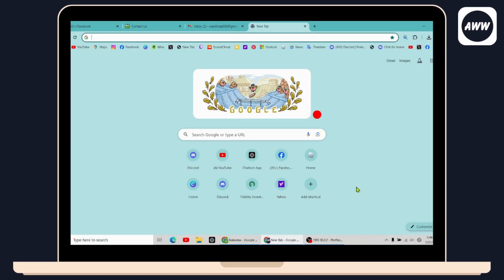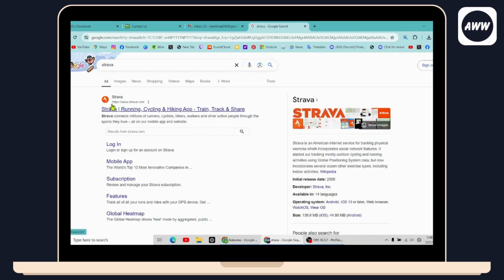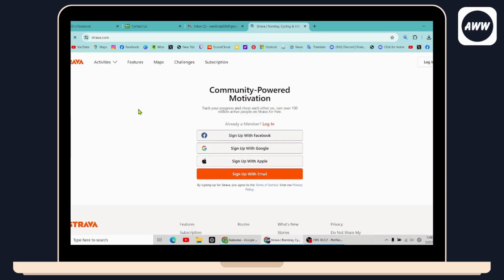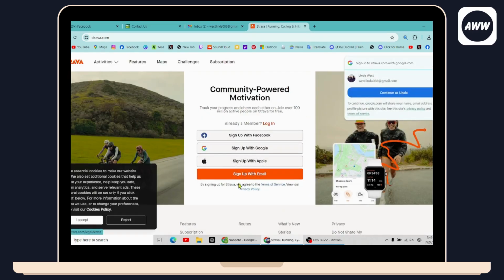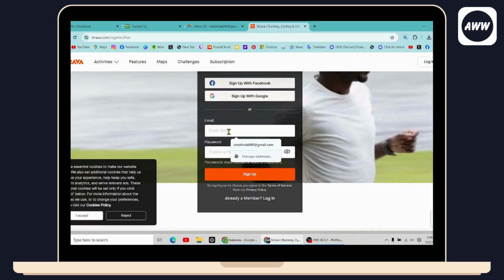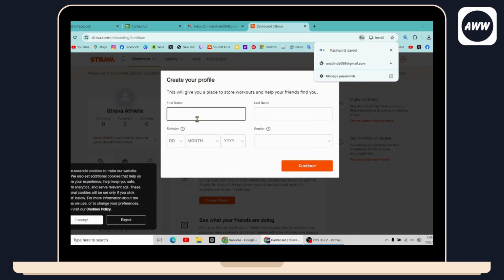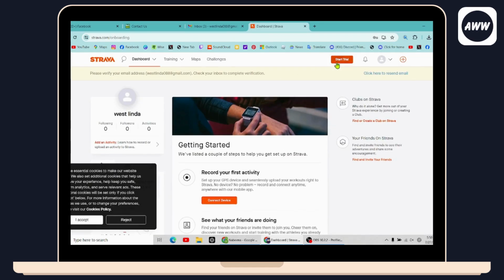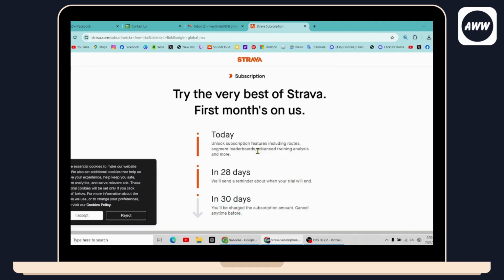How To Get Strava For Free TRIAL 2024 (Easy)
How To Get Strava For Free
strava for beginners
how to use strava
strava subscription free trial

Want to get Strava for free? App&WebWorkshop is here to help! In this video, we’ll show you how to access Strava, the popular fitness tracking app, without any cost. We'll cover methods for obtaining Strava’s premium features and how to make the most out of your fitness tracking experience. Follow our easy steps to enjoy all that Strava has to offer without spending a dime!